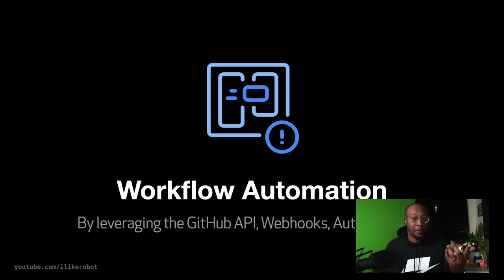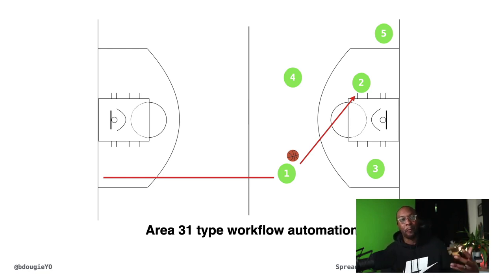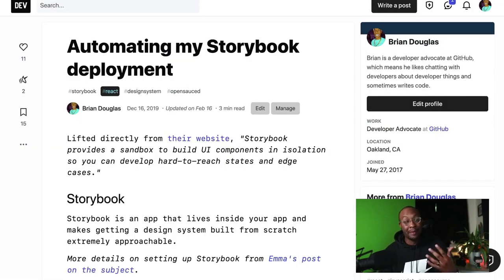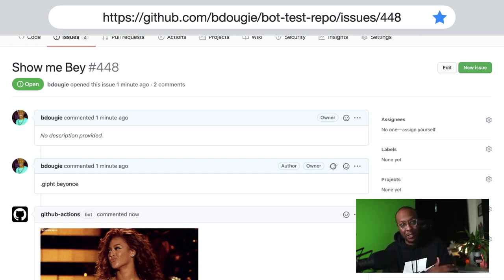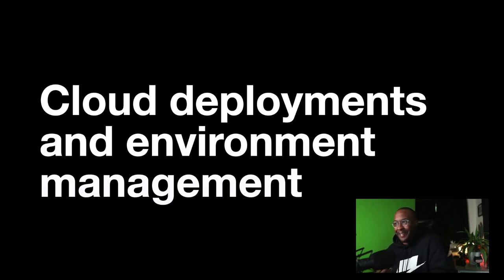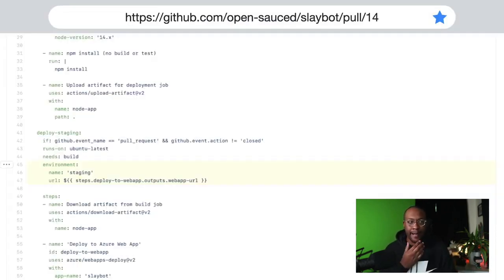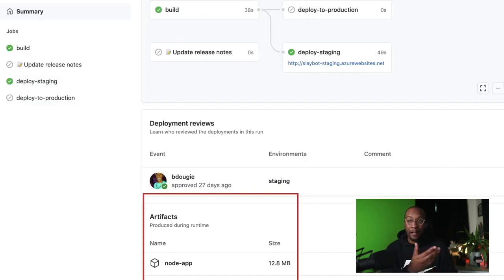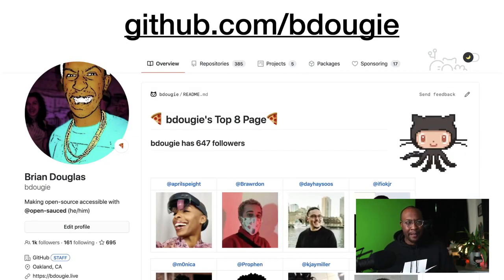GitHub Actions Easier then Expected (CI/CD) - Brian Douglas, GitHub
The goal of DevOps has stayed the same, but our tools, infrastructure, and operating models have changed. To support modern software delivery, it’s critical for organizations to establish and share proven developer workflows. This talk will cover how existing projects are using GitHub Action with the hope that all projects despite their size can benefit collectively from knowledge sharing. The benefit of Actions is that the majority are open source. Plan to this talk leave with ideas on how you can automate new portions of your software development workflow and gain insight from open-source projects by peaking into their actions folder. To name a few, Octokit, Babel, and Next.js.

[Source] OpenJS Foundation